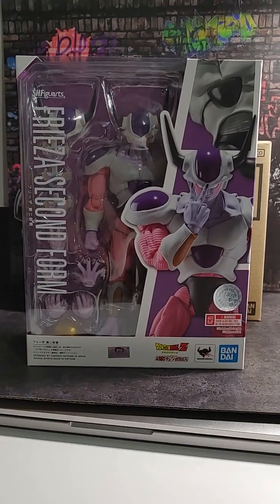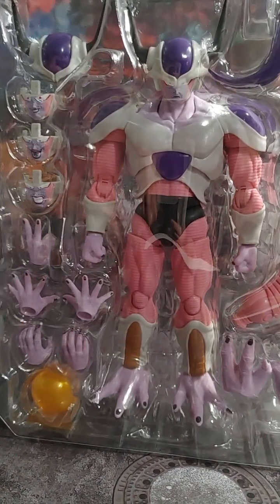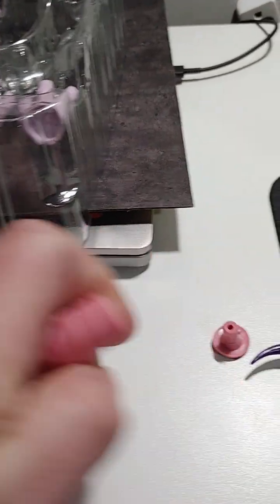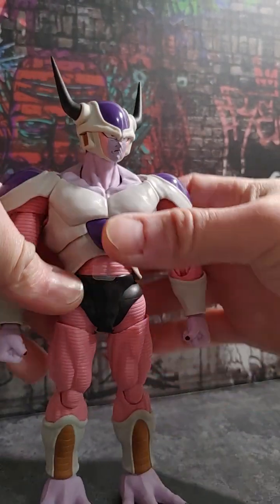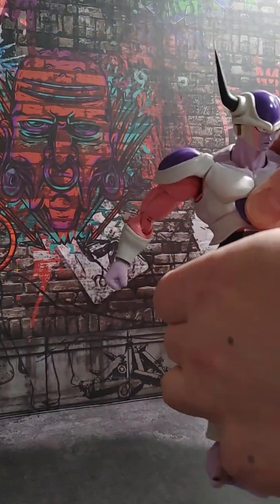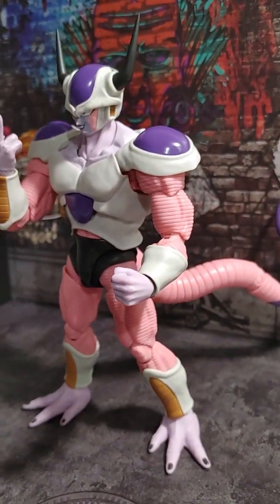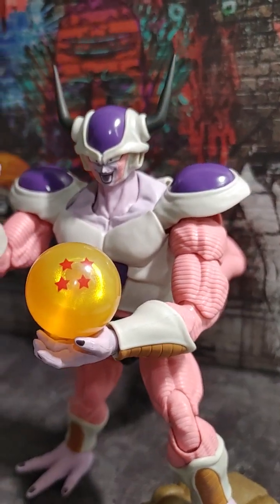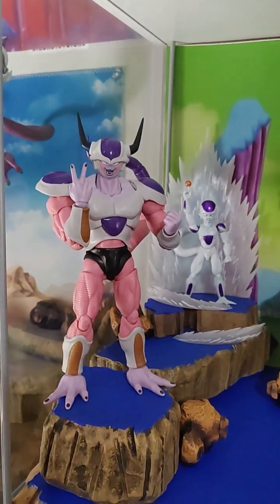Sh Figuarts 2nd Form Frieza so amazing love this figure!